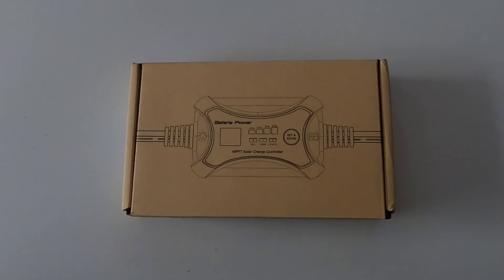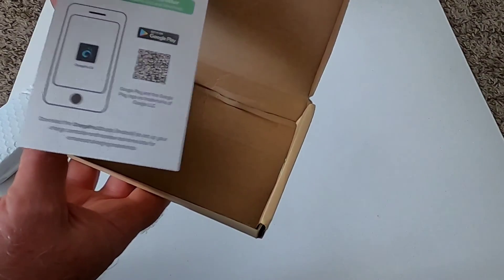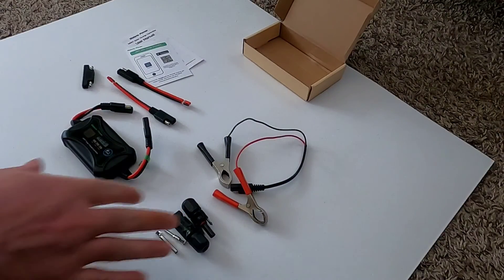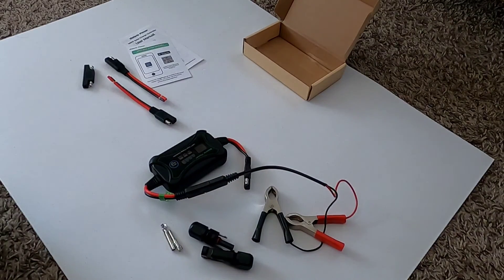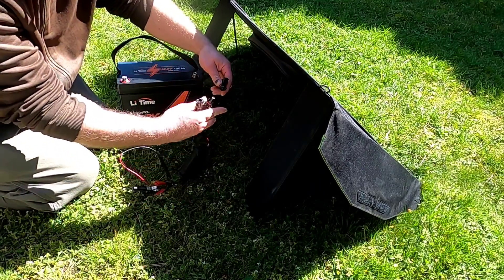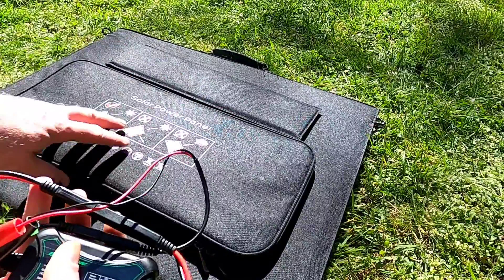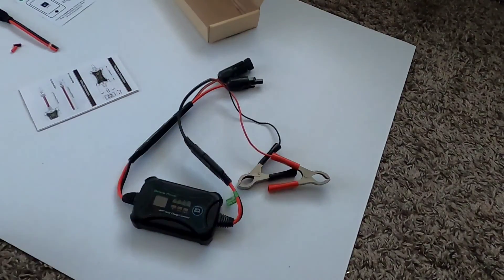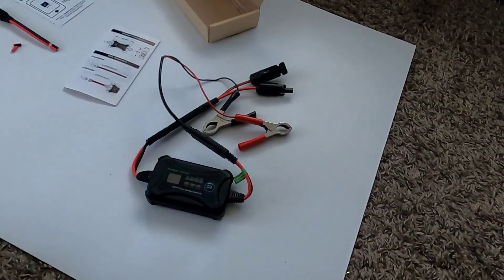Bateria Power MPPT 10A Solar Charge Controller sunrock 10pro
Links to Amazon